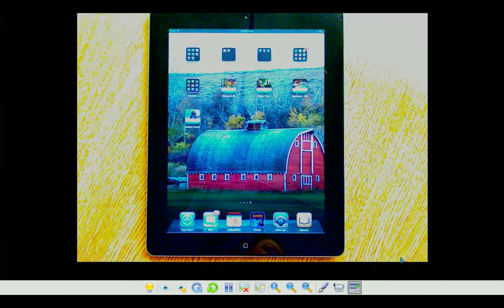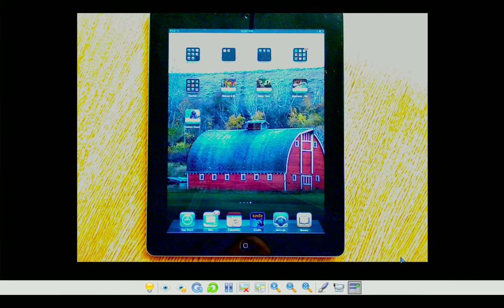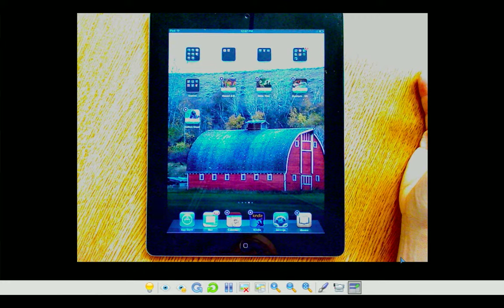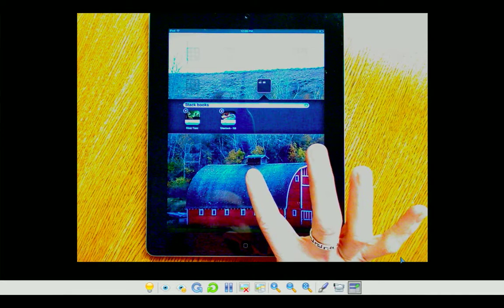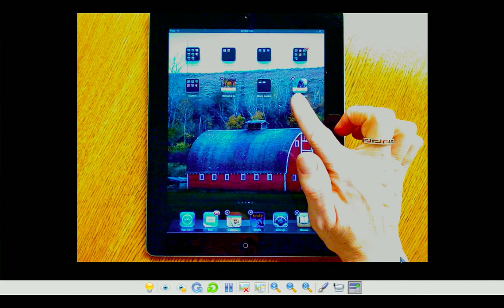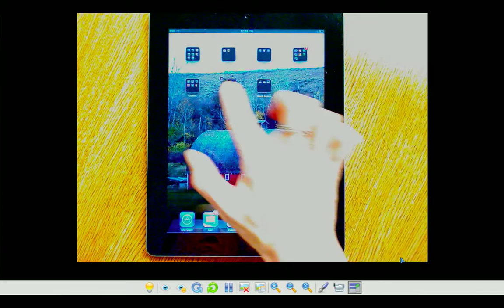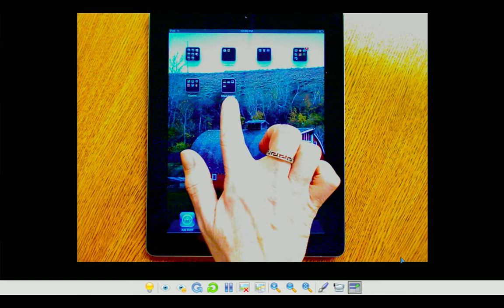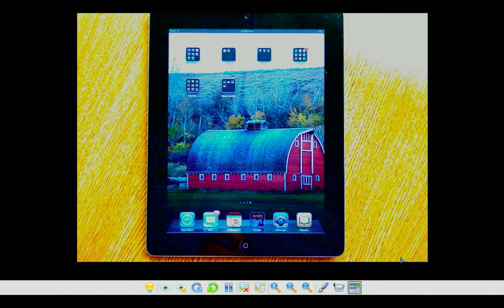ipad - Creating Folders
This tutorial shows you how to organize Apps into Folders.